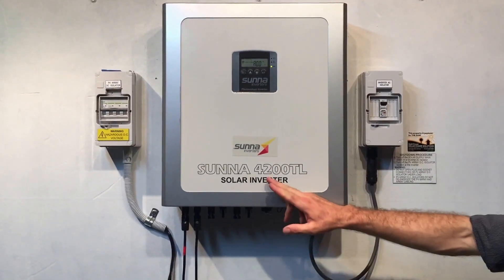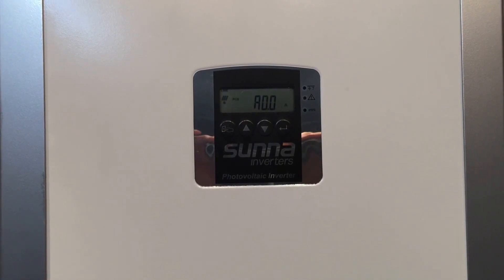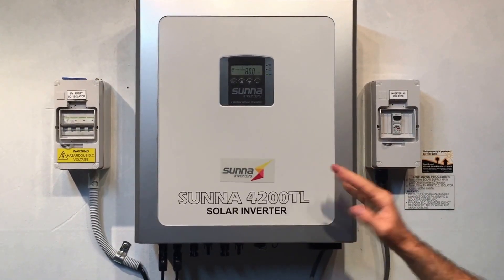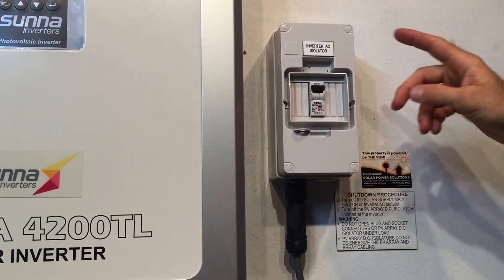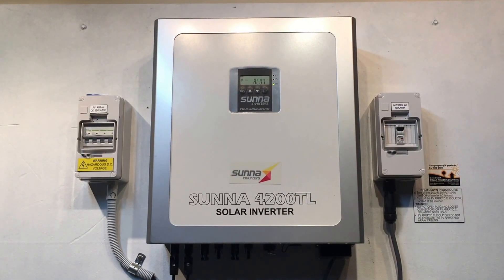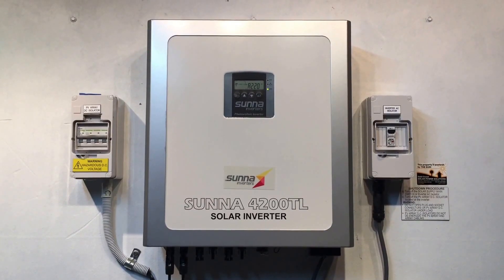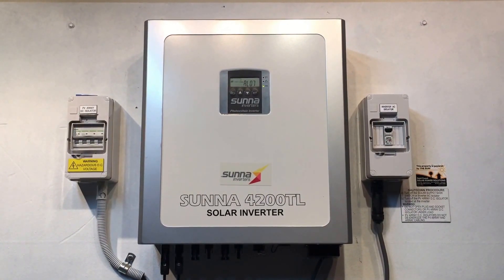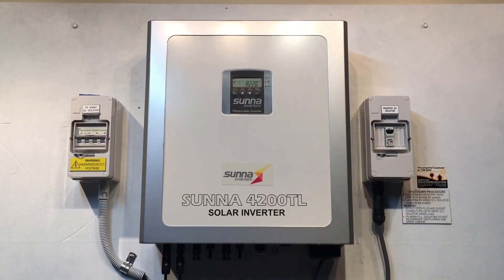Sunna, Sunny Roo or Beyond Building Solar Inverter Er29 Error Code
Is your Sunna, Sunny Roo or Beyond Building solar inverter displaying an Er-29 error code? Find out what it means and what you can do about it here with Gold Coast Solar Power Solutions.